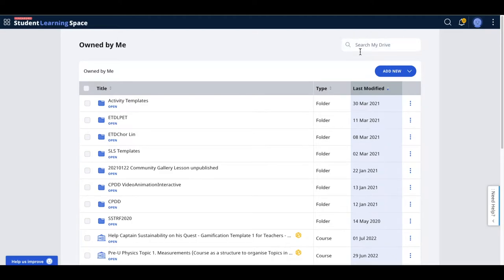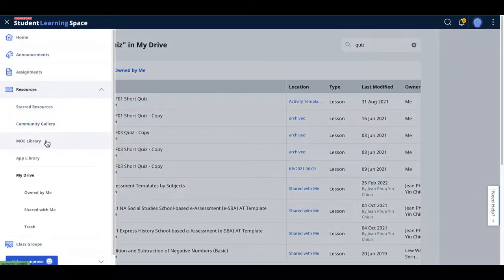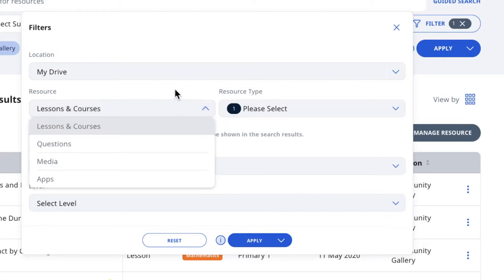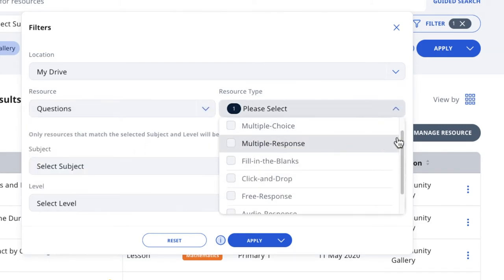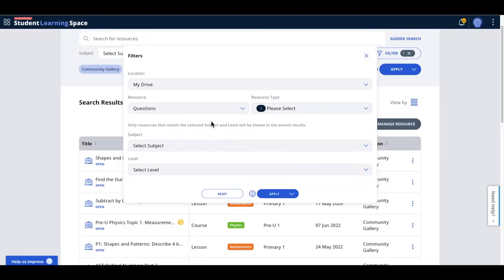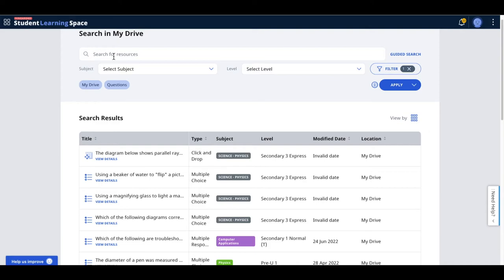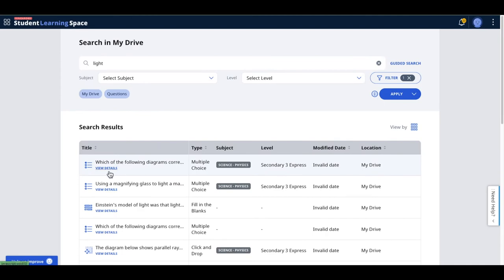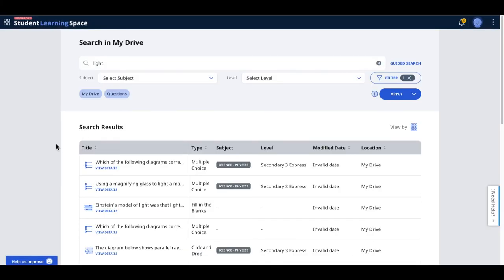How to do a detailed Search in SLS for Questions, Media, Apps Lessons and Courses